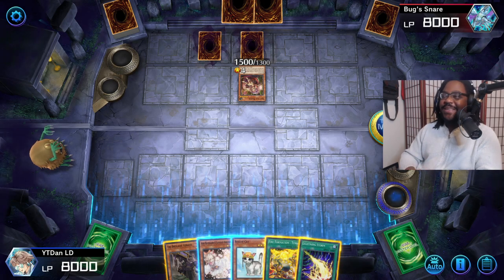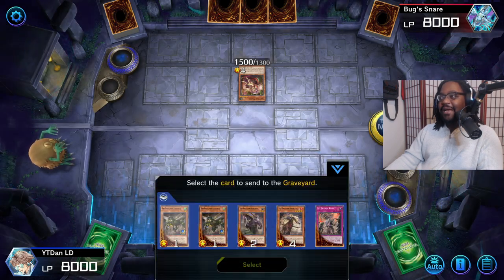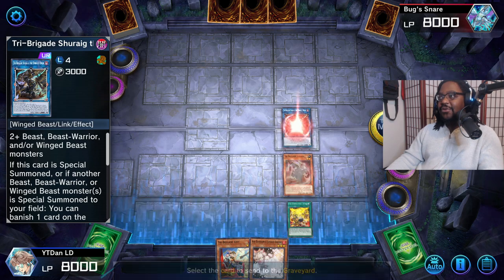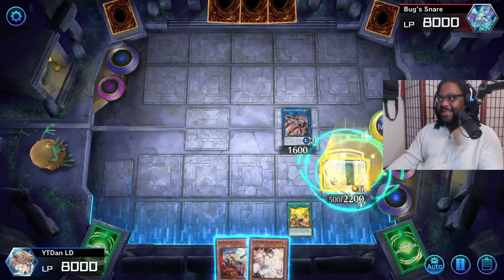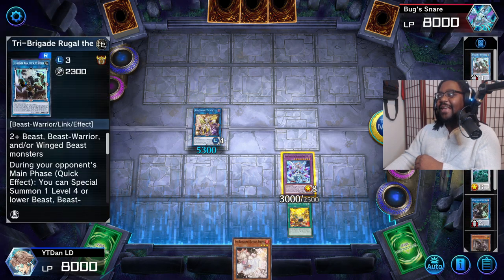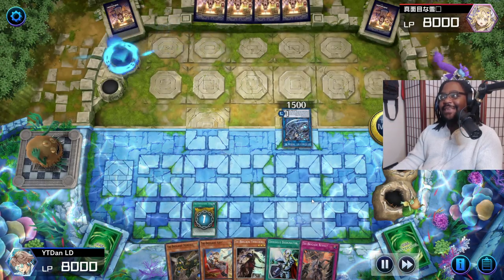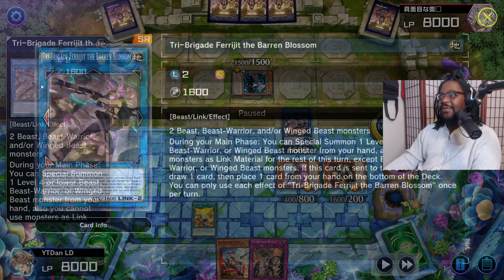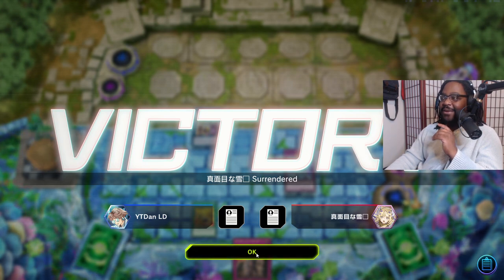Mirrorjade OTK Combo Tutorial (NO BRANDED FUSION or ALBAZ) | Yu-Gi-Oh! Master Duel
Pre-order a signed copy for yourself or a friend Mirrorjade the Iceblade Dragon is the new Power Creep in Yu-Gi-Oh! Master Duel. I've discovered a devastating combination, through Tri-Brigade and Syncro summoning it is now possible to summon Mirrorjade the Iceblade Dragon in Yu-Gi-Oh! Master Duel. Discarding all reason and logic to summon Mirrorjade without Branded Fusion or Albaz.

0:00 Intro & Tutorial
6:25 VS Hand Traps
9:24 Decklist